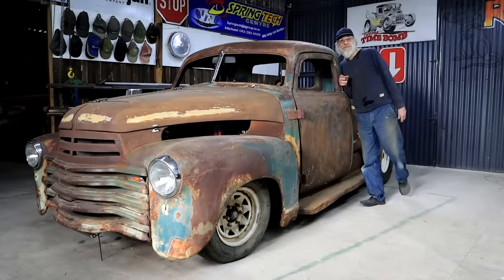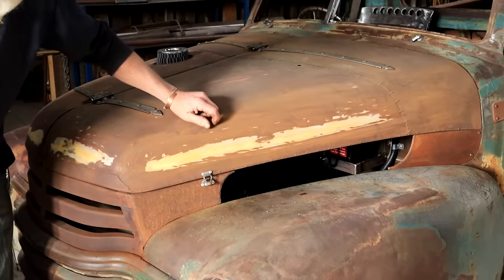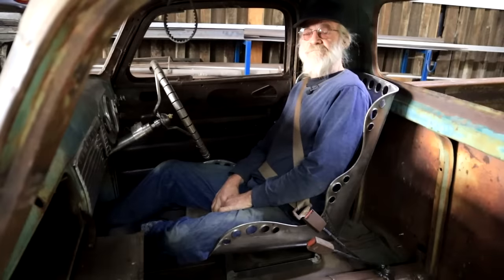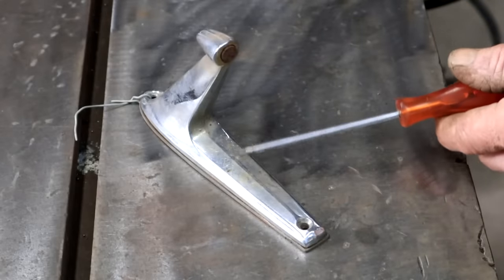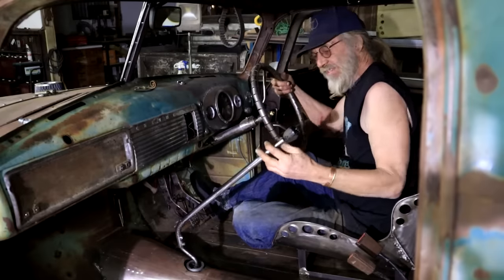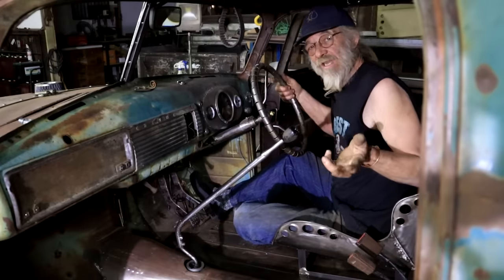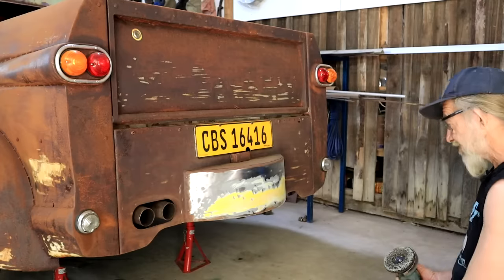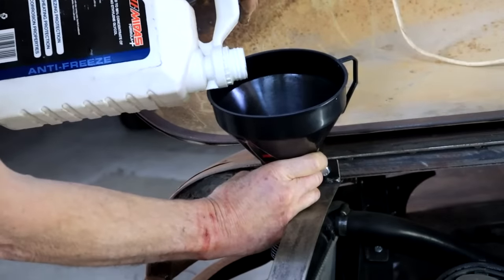Flip up License Plate, Torn out Pump Nozzle and more - 1951 Chevy Rat Truck Build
Still waiting for engine parts, I take care of little things. Suspension adjustment, rear view mirrors and more. Also some fun stuff like a flip up license plate and a fuel pump nozzle stuck in the filler neck.  And I run into a problem with the cooling system...